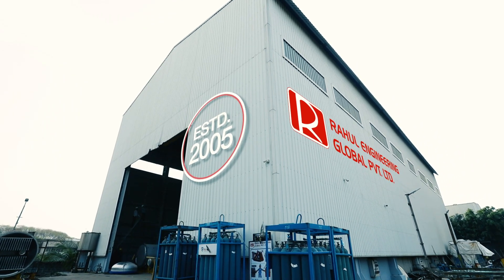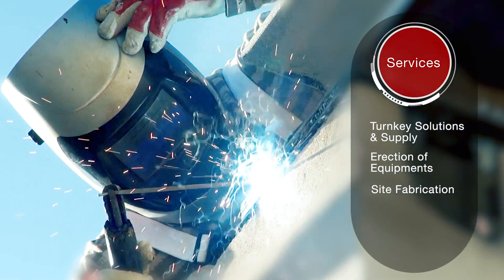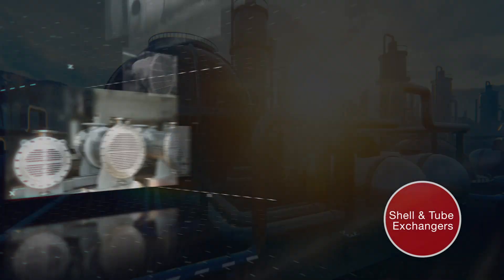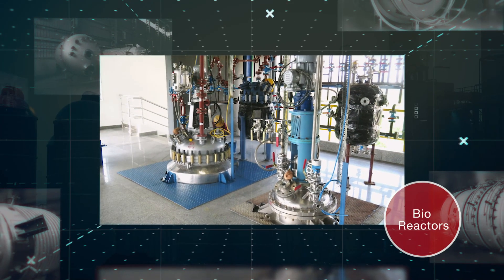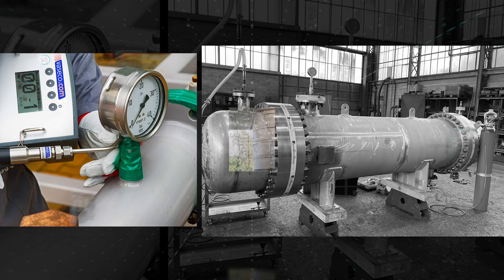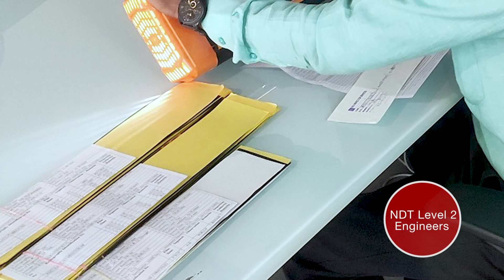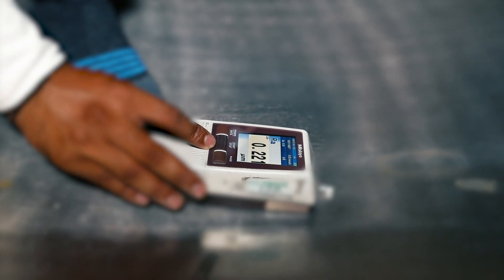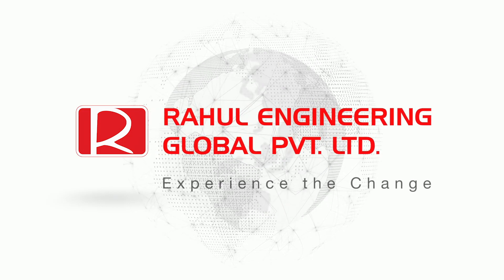Rahul Engineering Global Pvt Ltd. company profile video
Rahul Engineering Global Pvt. Ltd. (REGPL) excels in designing, manufacturing and globally supplying industrial process equipment for various industrial segments.
Established in the year 2005 by a young technocrat Mr. Rahul Chhajed with the support of a small but dedicated team of engineers, we were known as Rahul Engineering Company back then. Our aim was to serve the pharmaceutical, food/ beverage, chemical, petrochemical, and oil & gas industries in the domestic markets. Under the able guidance of our Director Mr. Rahul Chhajed, we have come a long way since our beginning and are still progressing with full vigor to surpass all heights in the industry.

Starting from a small factory and a few people, today REGPL has two state of the art manufacturing facilities spread over 2 acres. Our factory is in the thriving industrial township of Chakan(near Pune). Today we have a team of more than 100 people with a manufacturing capacity of 1200 MT per annum.

We are one of the most reputed manufacturers and exporters of premium quality heat exchangers, storage tanks, vacuum chambers, pressure vessels, winery tanks, brewery equipment, etc. designed in accordance with internationally accepted production norms and methodology, our products are capable of providing years of hassle-free services to the clients. Owing to our integrity and deep understanding of the international market requirements, clients across the globe rely on us.